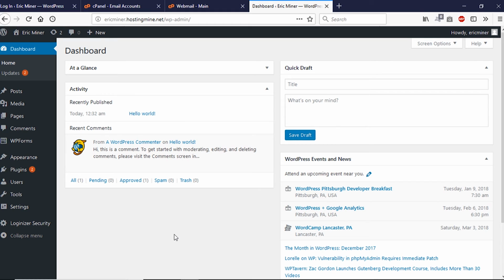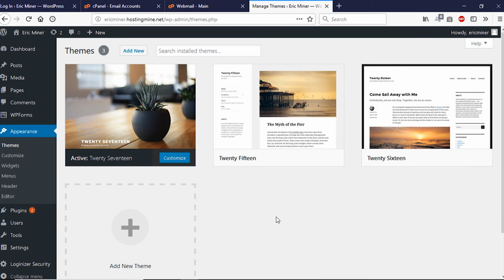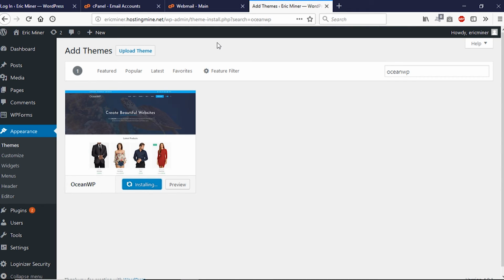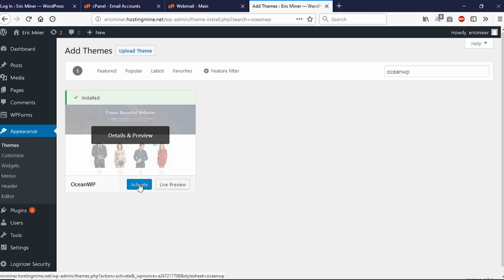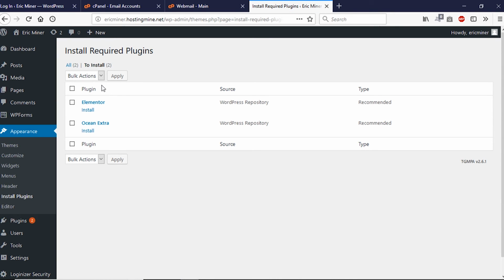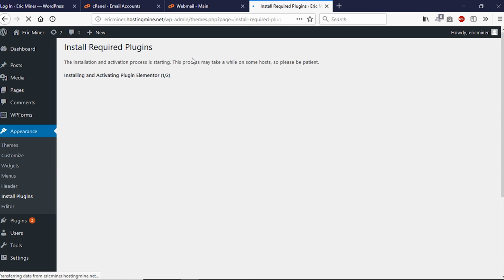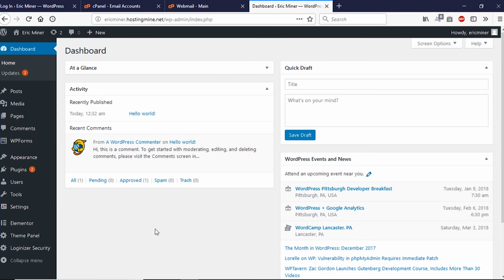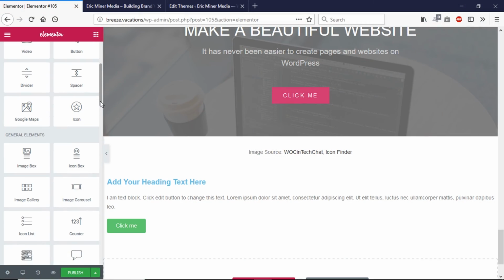Build a Website With WordPress and Elementor Site Builder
If you want to build a website, but you're not a coder than I have a great solution. Elementor Site Builder offers a ton of great features to make building a website easy. Plus it's based on a WordPress plugin so you also get the great features of WordPress as well.